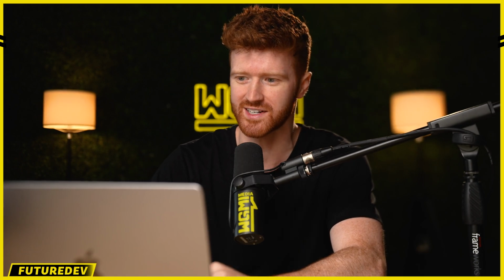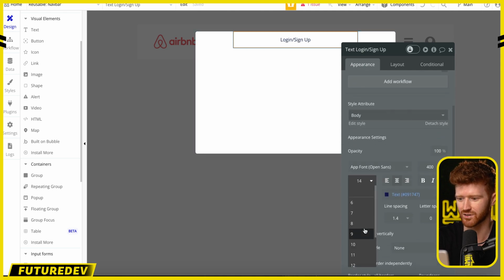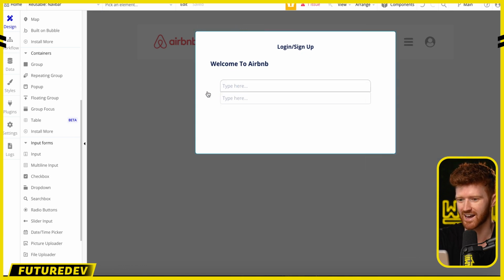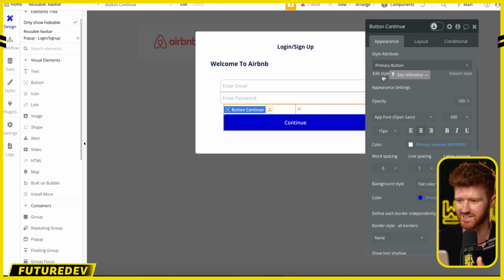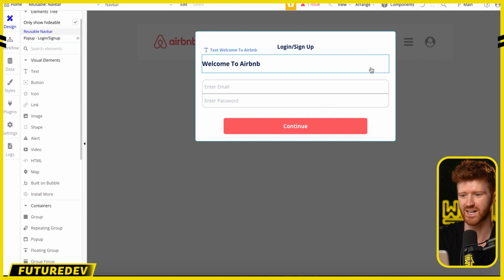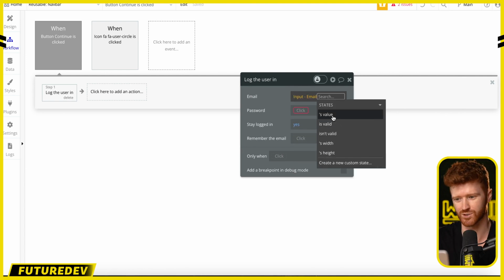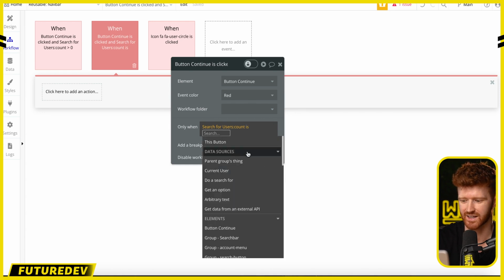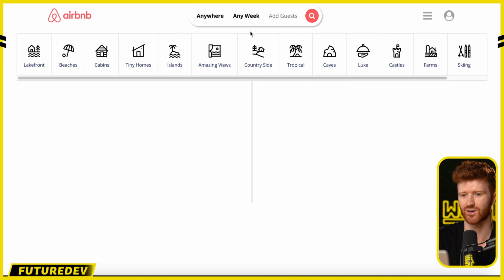04 User Registration